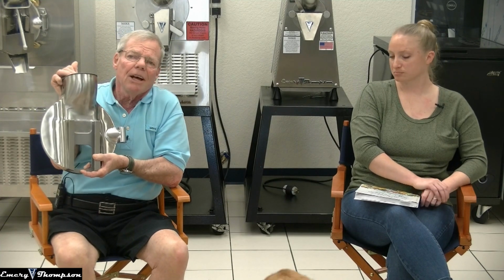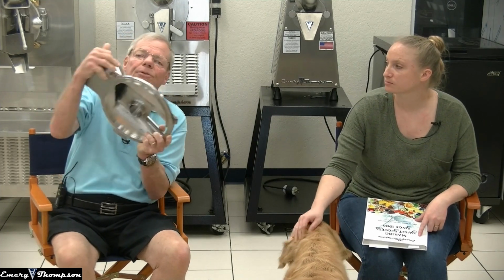Weekly Q&A with Steve & Christi: February 7, 2023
I'm searching for parts for my Electro Freeze batch freezer, I saw online that I should call Emery Thompson. Can you help?
Does your new "Making Sweet Success" recipe book have basic recipes like vanilla or chocolate?
Where in Germany can I go to see an Emery Thompson batch freezer in operation?
What kind of coffee do you use to make Coffee Ice Cream, ground or instant?
Can you use a 10% soft-serve mix to make hard ice cream?